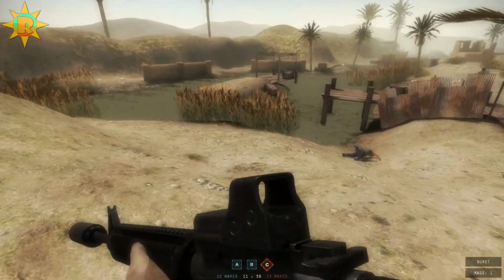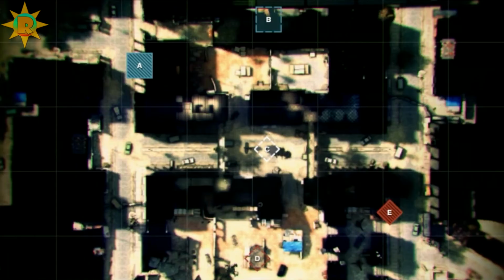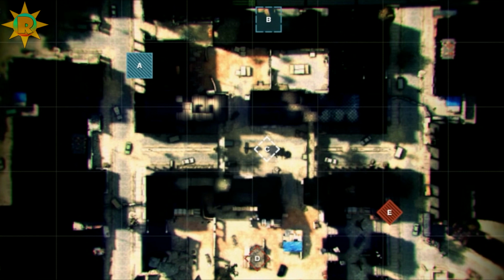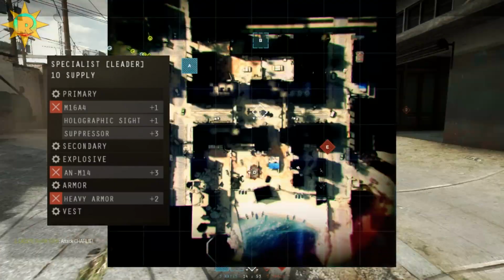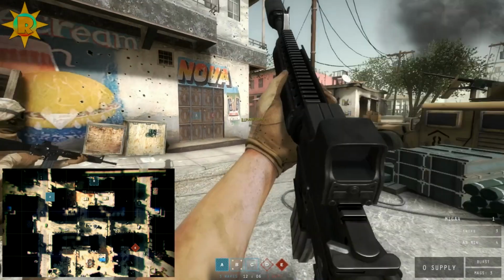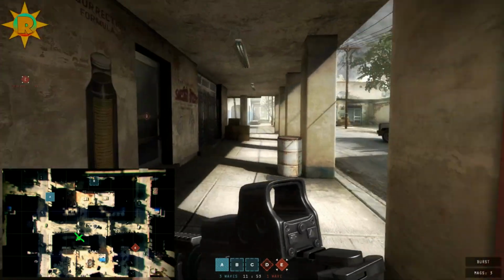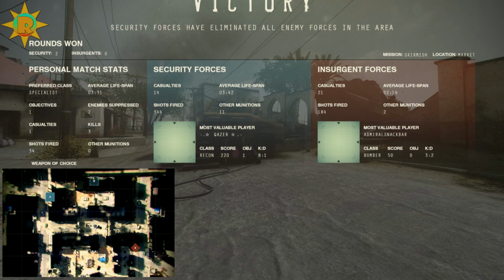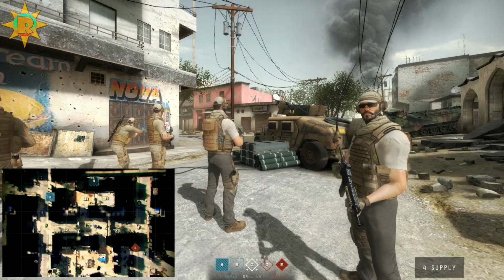☼ Insurgency - Squad Leading - Map Control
● Support me, buy your games here ●

●  Music Used ●
➜ Intro: Mega Man 2 - Dr. Wily Stage 1
➜ Outro: Battletoads & Double Dragon - Stage 7

TheRA1DER
theraider
TheSkillClinic
RA1DER
RAIDER
insurgency
HD
1080p
720p
Ultra
Insurgency HD
Insurgency 1080
Insurgency Ultra
Insurgency DLC
Gameplay
Tutorial
Guide
Tips
Insurgency Gameplay
Insurgency Tutorial
Insurgency Guide
Insurgency Tips